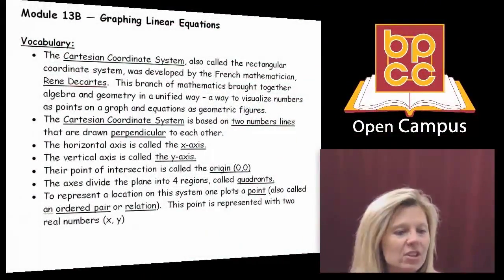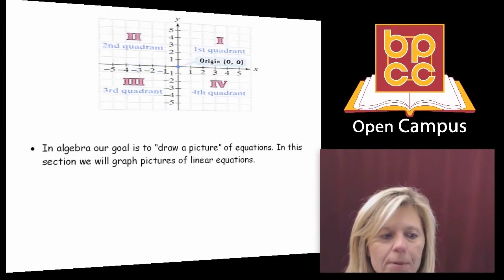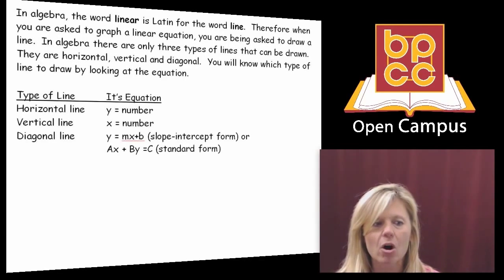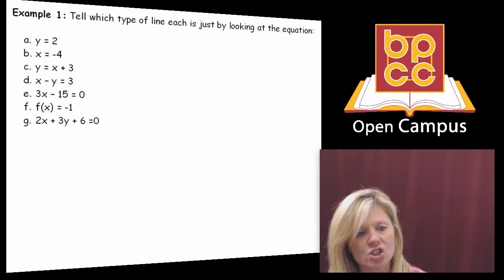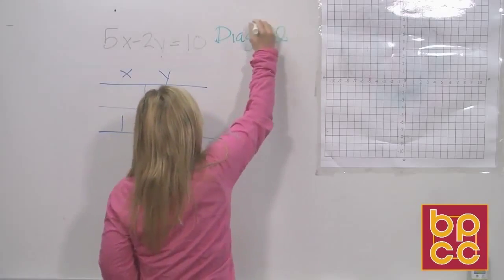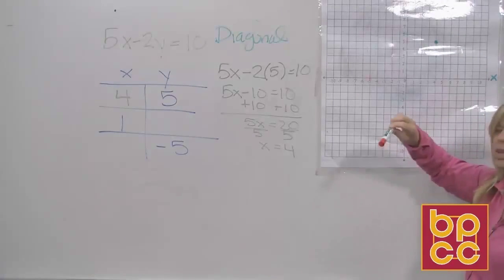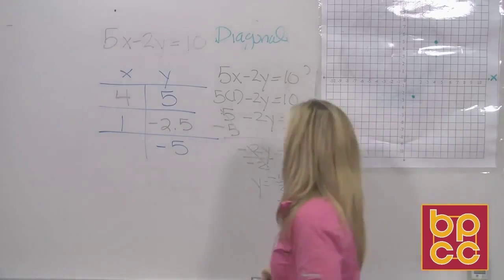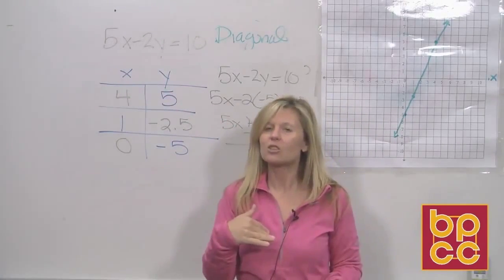Math 102 - Graphing Using T-Tables